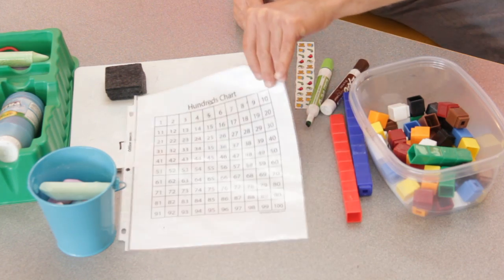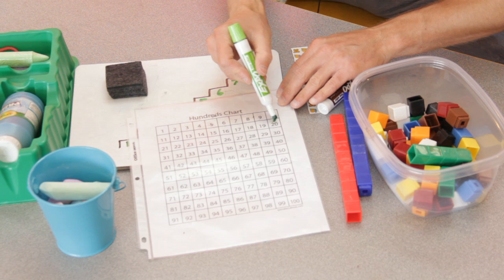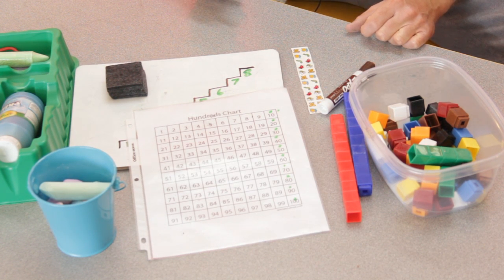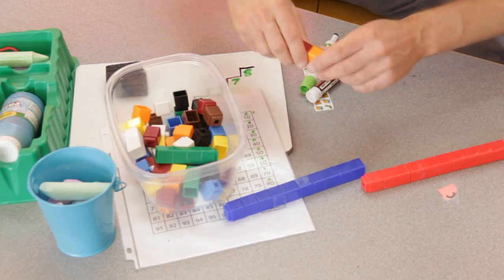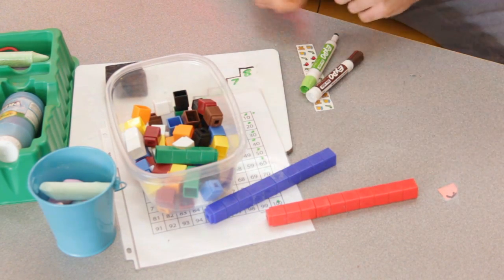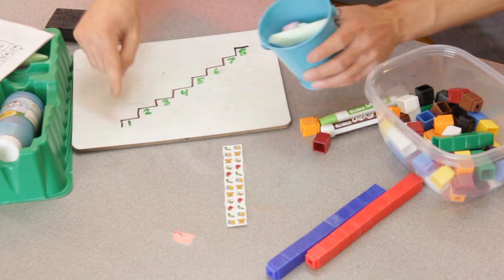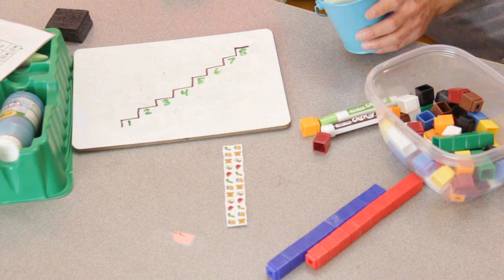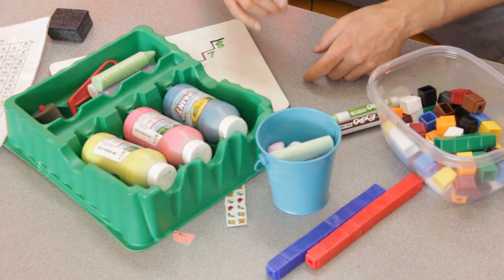How to Teach Kids to Skip Count by Twos, Fives & Tens : Early Education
Teaching kids to skip count by twos, fives and tens is something that you should do by first introducing the tens and working your way backwards. Teach kids how to skip count by twos, fives and tens with help from an experienced educator in this free video clip.

Series Description: Early education is incredibly important because children begin to develop exponentially at an early age. Get tips on making the most out of those early education years with help from an experienced educator in this free video series.